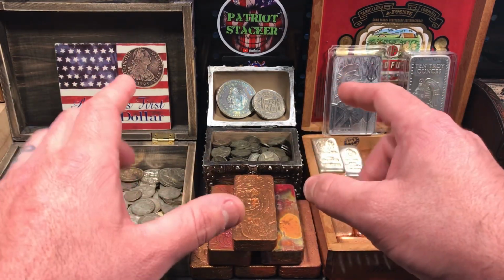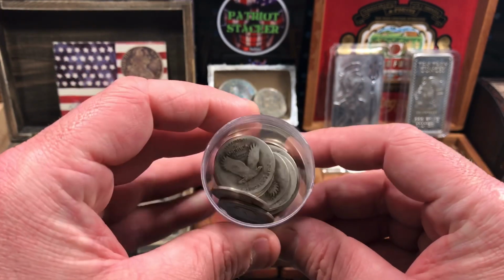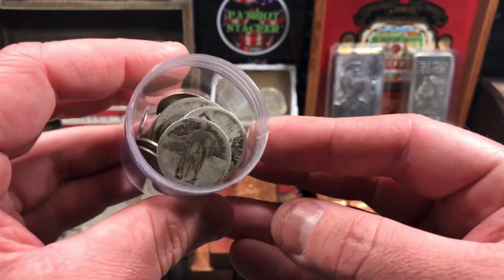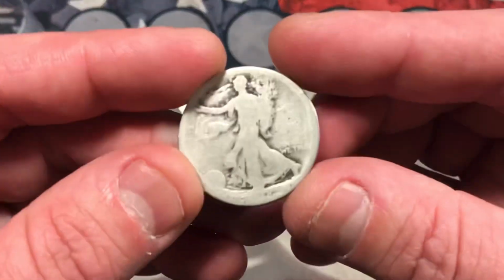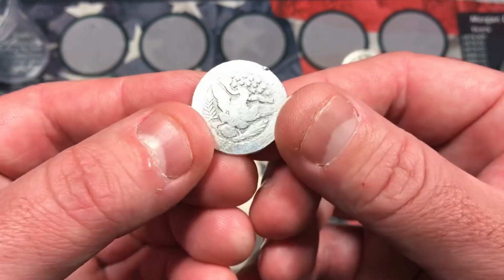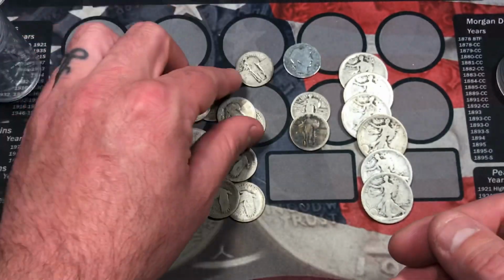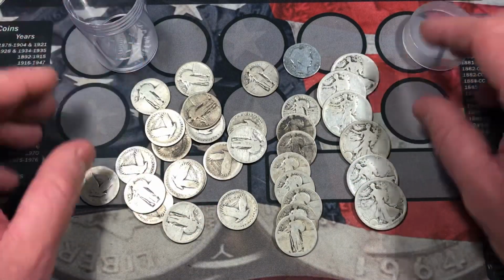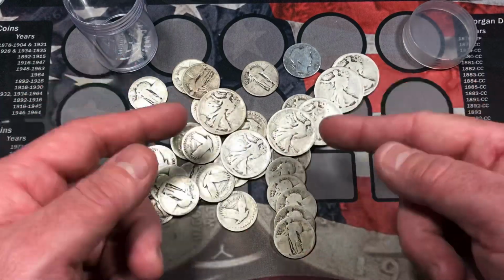How to Buy U.S. Constitutional Junk Silver Coins for MELT VALUE!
I was able to purchase constitutional junk 90% silver coins at a local coin show for zero premium.. MELT VALUE! I wanted to tell you all how I found this deal and I thought it was a good idea to keep your eye out for this type of United States circulated silver coins if you’re looking to add some weight to your silver stack in the form of low premium silver right at spot price.
This deal is NOT found everywhere and all the time, but definitely keep your eye out when you go coin shows, coin shops, and even flea markets and antique shops! You never know when and where you can find it!
Also, it never hurts to ask your local coin shop if they have any cull, cleaned, slick, damaged, etc.. for a lower price than their normal junk silver..

Please note, I am not a financial advisor or an expert in economics or numismatics.